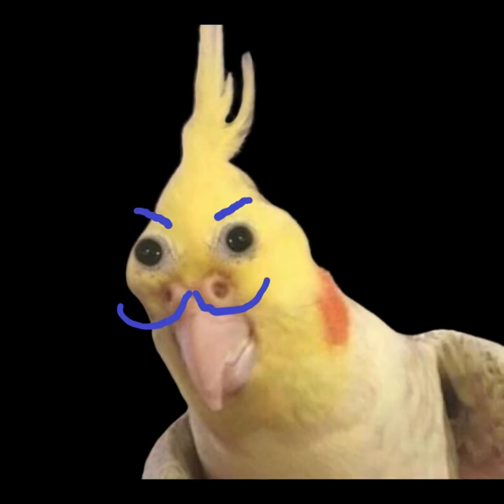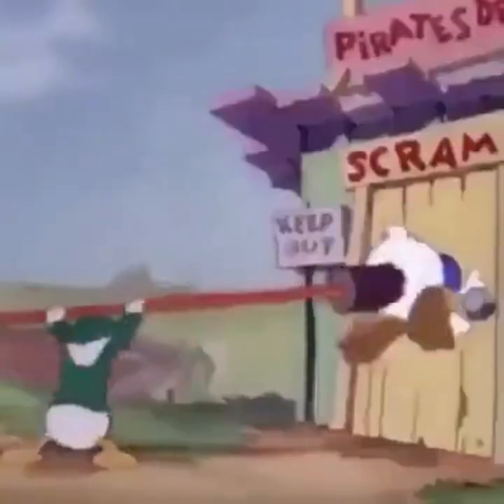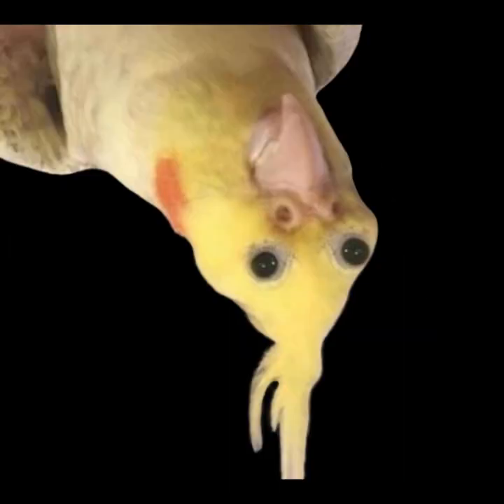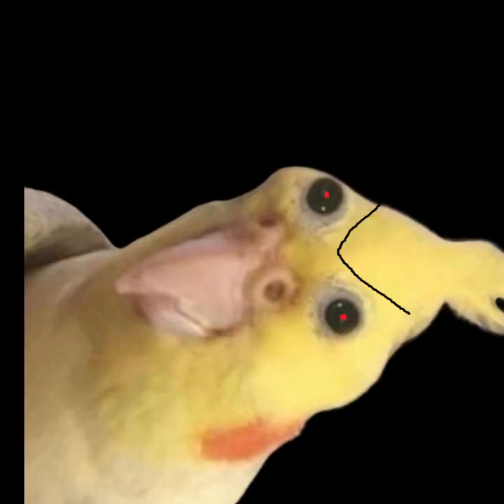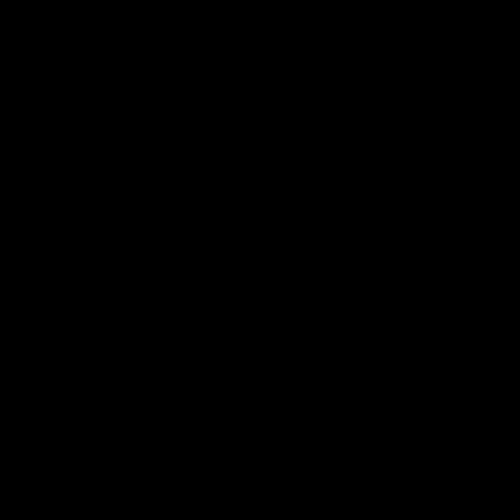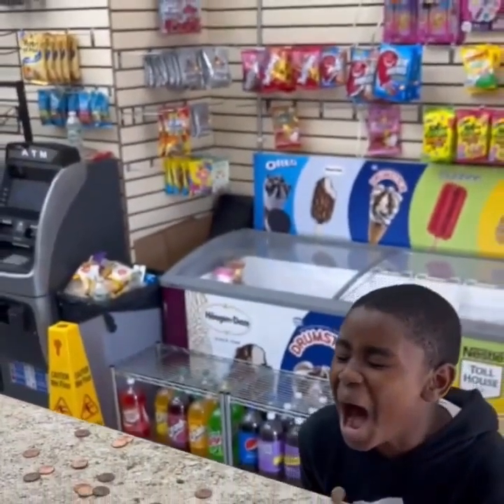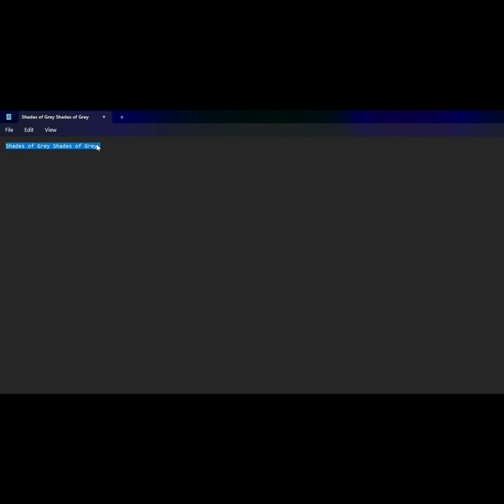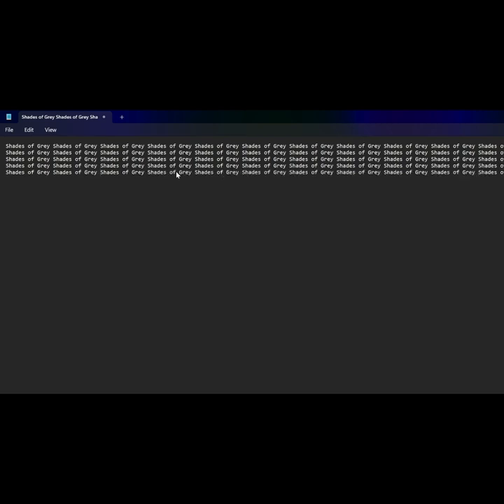50,000 Shades of Grey Book Report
Nat's epic book report that's apart of the bigger video, check it out here.